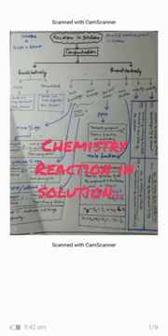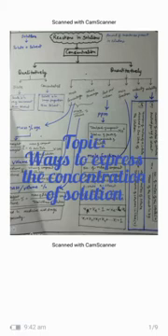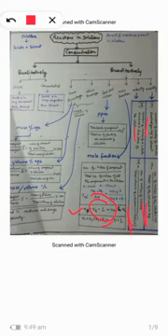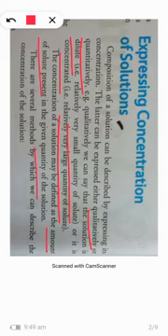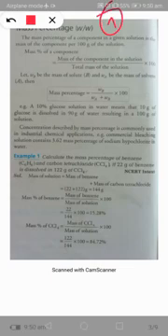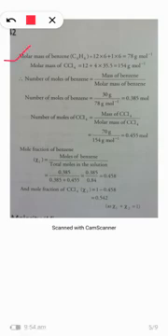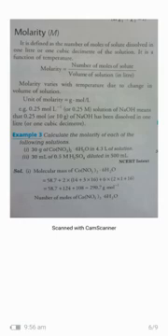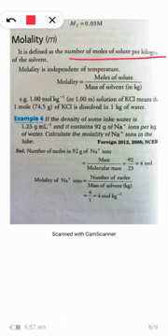Reactions in solution... Concentration in solution